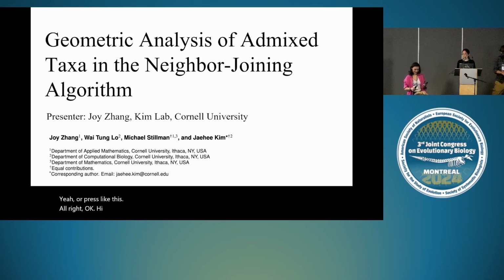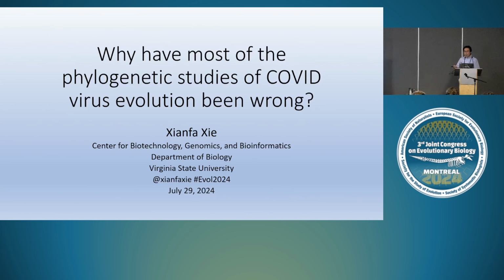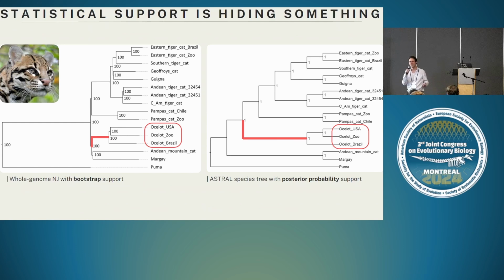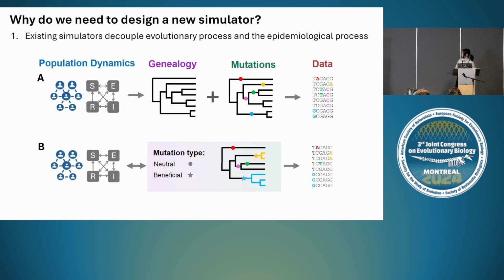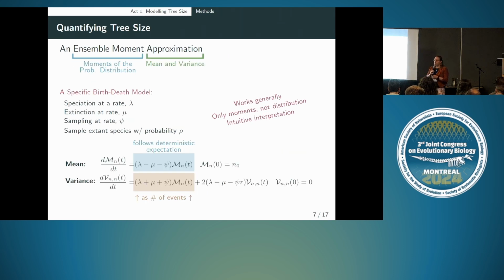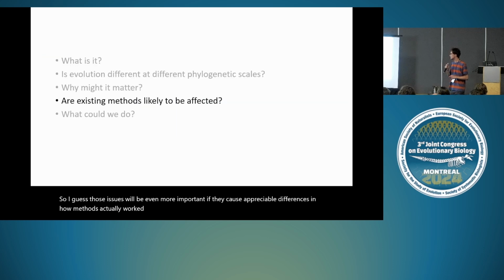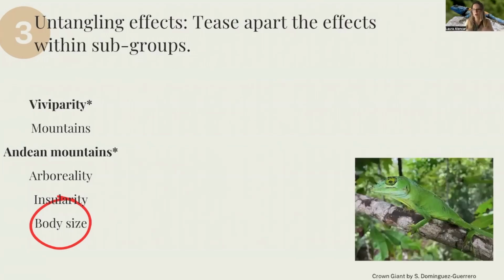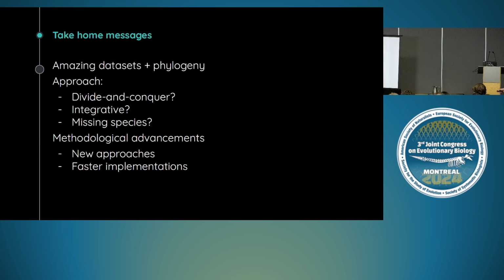July 29th - What We Can and Cannot Know Through Current and Upcoming Phylogenetic Comparation pt.1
00:00 -Joy Zhang
13:39 - Xianfa Xie
28:32 - Jonas Lescroart
41:48 - Peiyu Xu
56:45 - Ailene MacPherson
1:08:26 - Tom Carruthers
1:22:28 - Laura Alencar
1:35:28 - Gustavo Burin